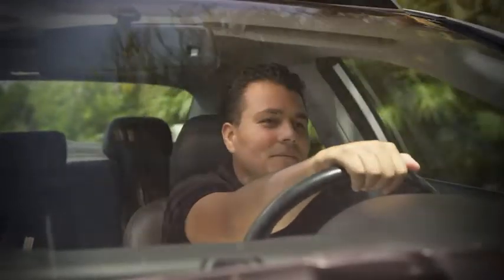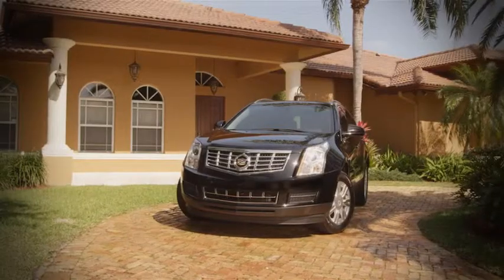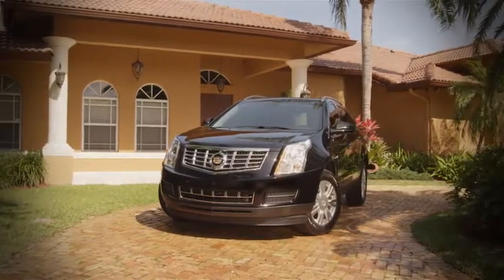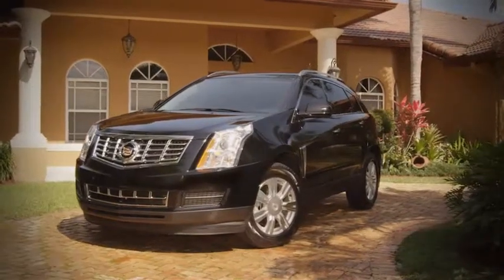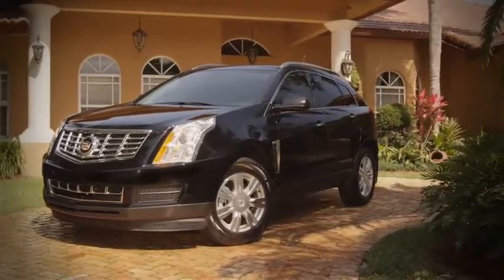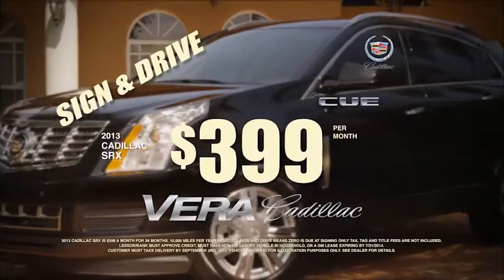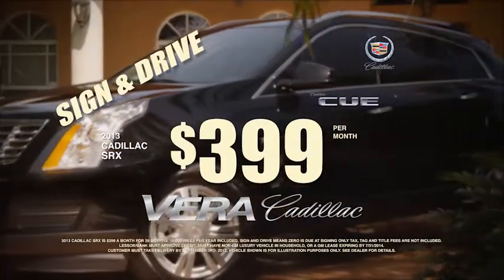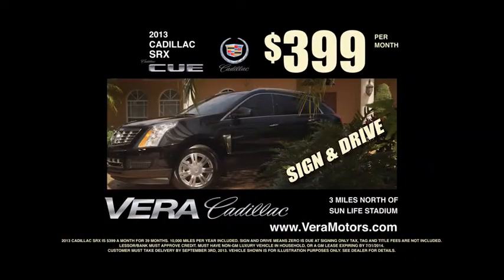Vera Cadillac SRX